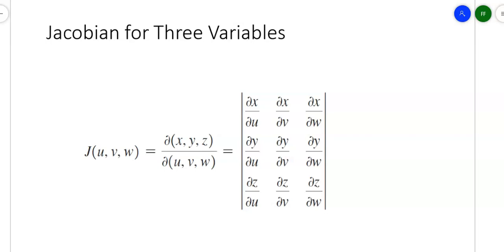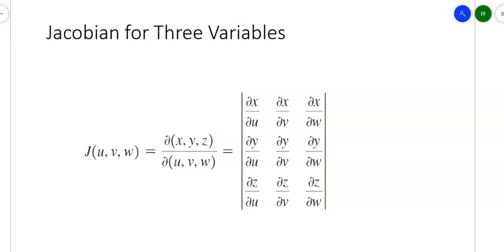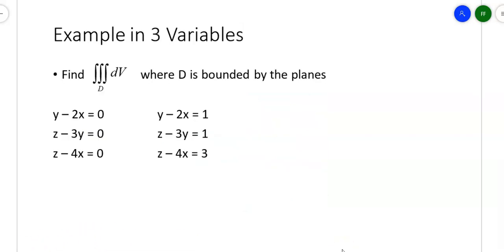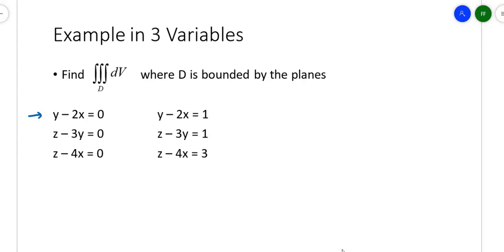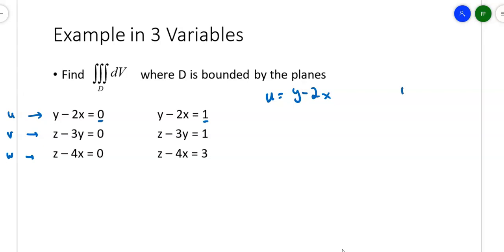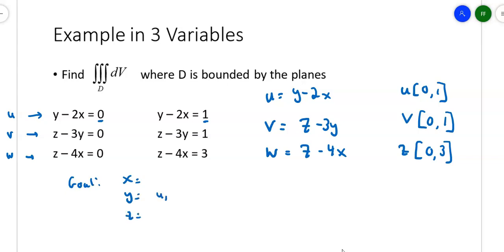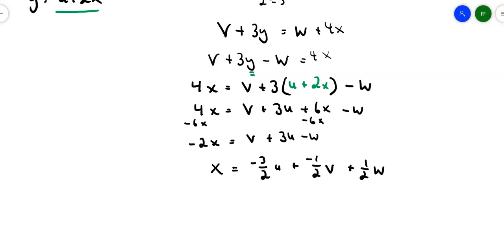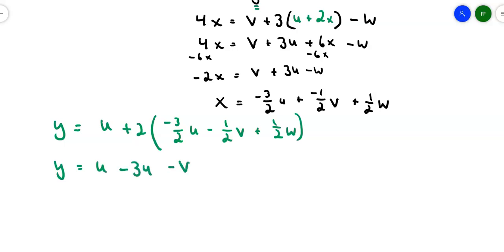Calculus 3: Section 16.7 Part 3 - Jacobians for Three Variables